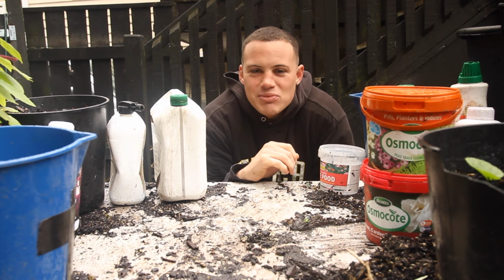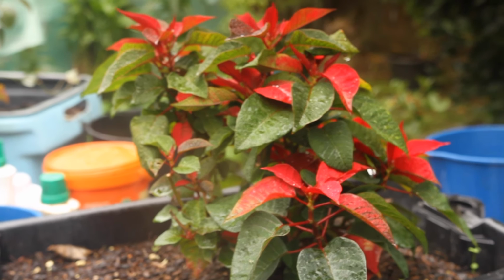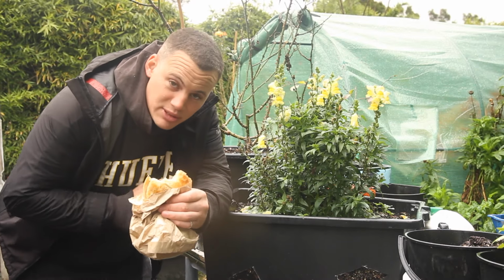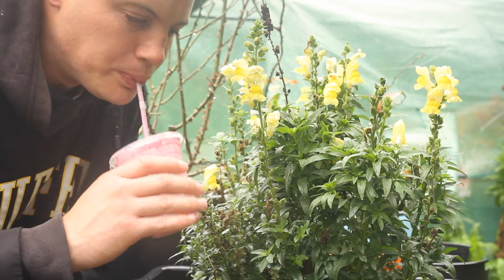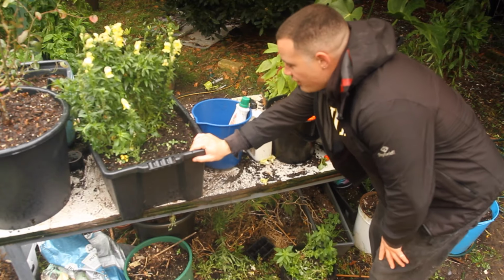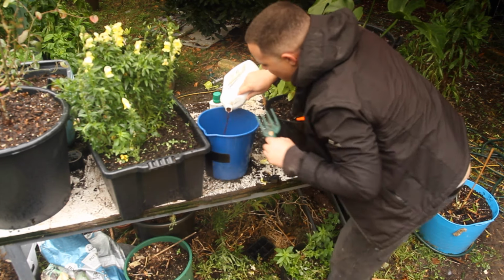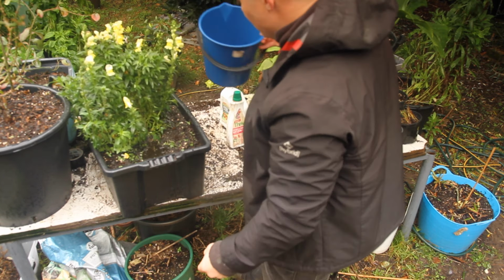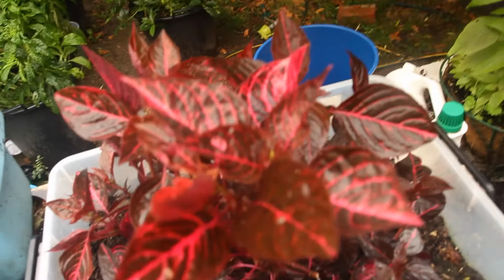Kiwi As Gardening - With Ash - Pruning - Episode 7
In episode 7 we focus on a bit of winter plant care and look at pruning back our plants. Pruning really gets to me and stresses me out because it feels like you're killing a lush plant. This is actually best for your plants yield in the long run. I'll show you the step by step process and give a few of my tips and tricks for pruning a long the way.

00:00 - 00:59 Intro
00:59 -  02:07 Fertilising the babies/Intro to pruning
02:07 -  02:47 Pruning a Poinsettia